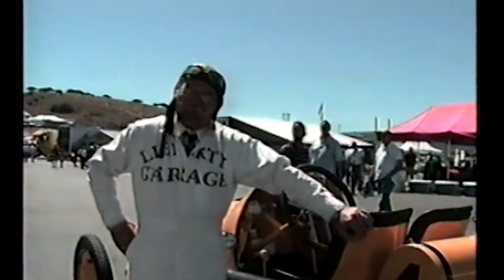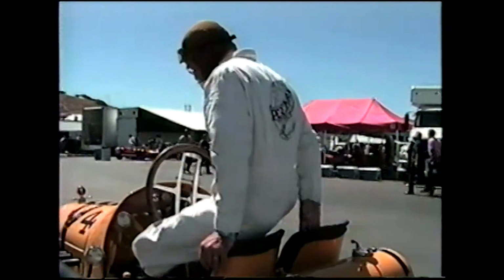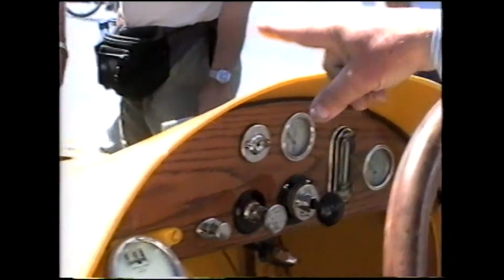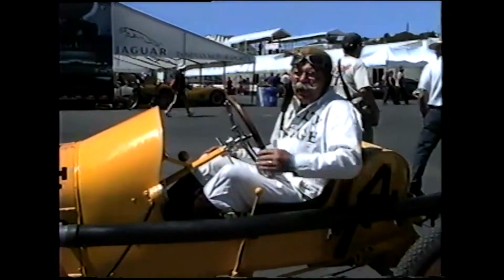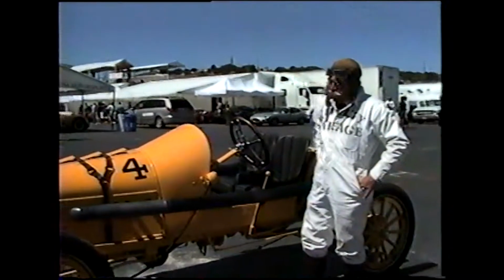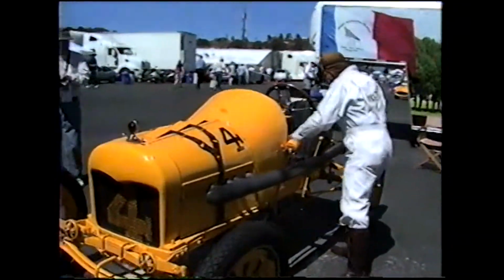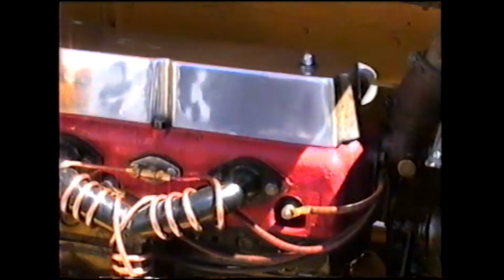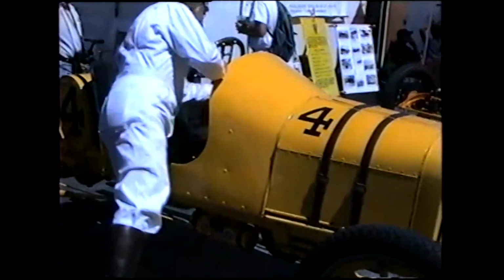2007 monterey paddock interview with ed archer #4